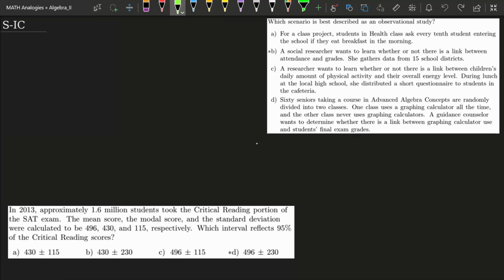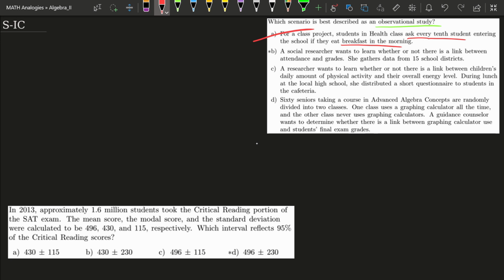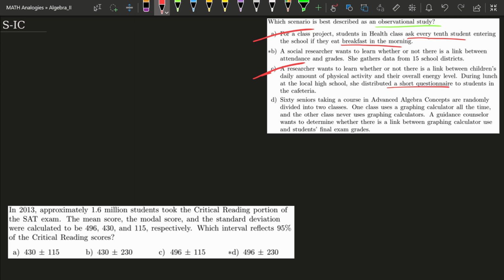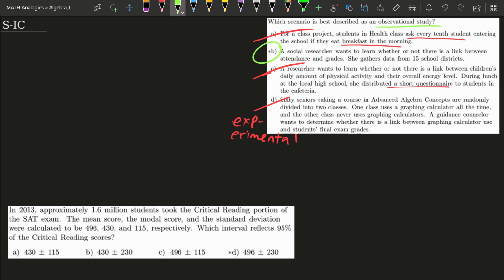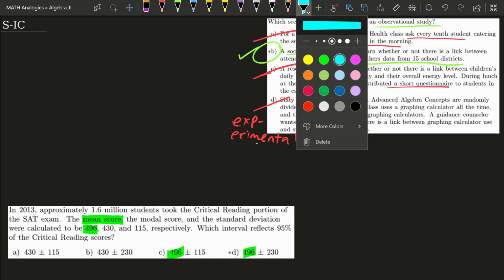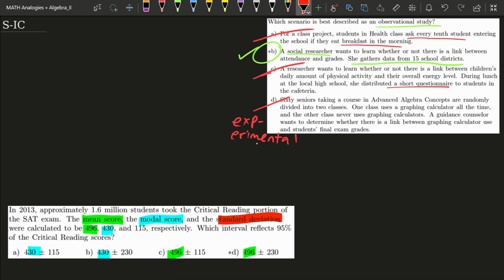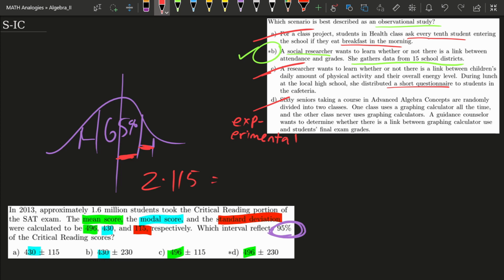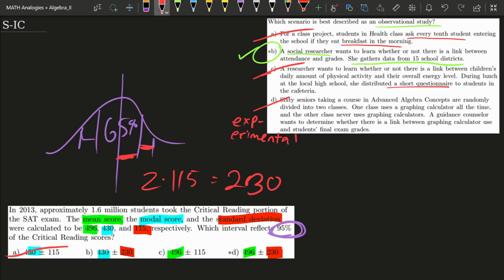S-IC (S.IC) Examples with Answers: Algebra II Math Standard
Welcome to our comprehensive guide on the S-IC (S.IC) math standard in Algebra II! In this video, we dive deep into this essential standard, providing clear explanations and step-by-step examples to help you master algebraic concepts.

Whether you're a student seeking to strengthen your understanding or a teacher looking for instructional resources, this video is designed to support your learning journey. We cover various topics aligned with the S-IC standard, including comparing data collection methods, making inferences based on data, using simulations and statistical evidence to support conclusions, and more.

To ensure a thorough grasp of the material, each example is accompanied by detailed solutions and answers. By watching this video, you'll not only enhance your problem-solving skills but also gain the confidence to tackle challenging algebraic problems.

Stay engaged throughout the video as we break down complex concepts into manageable steps, making them accessible to learners of all levels. Join us on this educational adventure as we demystify the S-IC (S.IC) standard and equip you with the tools to excel in Algebra II.

Let's embark on this learning journey together and unlock your full potential in algebra!

Timestamps:
0:00 - Example 1
1:45 - Example 2

Similarity Transformations, Dilations, Congruence Criteria, Similarity Criteria, Pythagorean Theorem, Trigonometric Ratios, Geometric Problem Solving, Validating Geometric Arguments.

TAG SUGGESTIONS
S-IC, S.IC, Math standards, Algebra II, Similarity, Dilations, Congruence, Pythagorean Theorem, Trigonometry, Geometric Problem Solving, Validating Arguments.